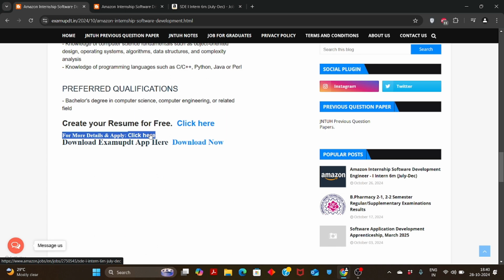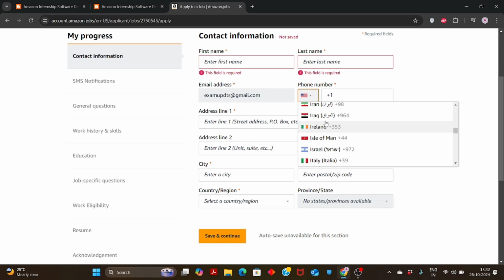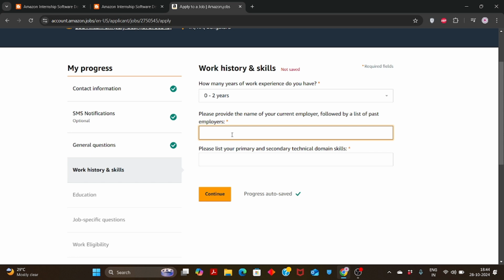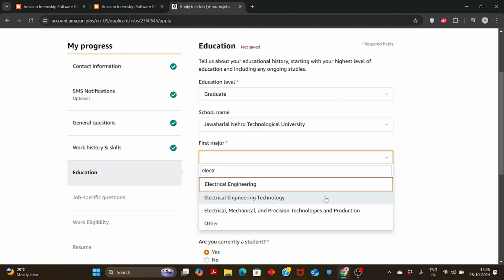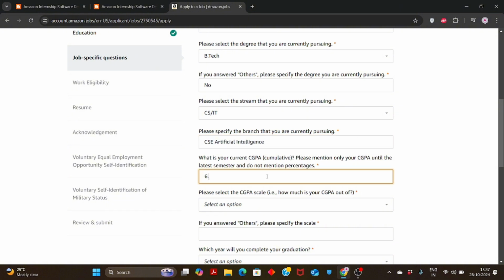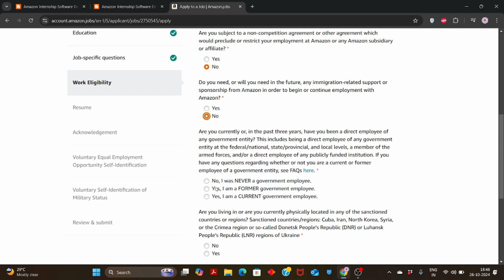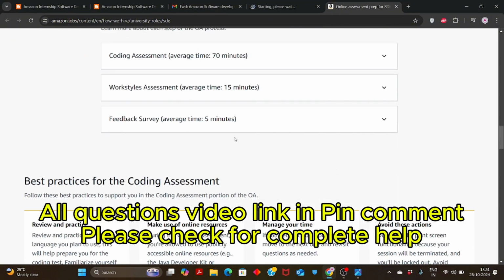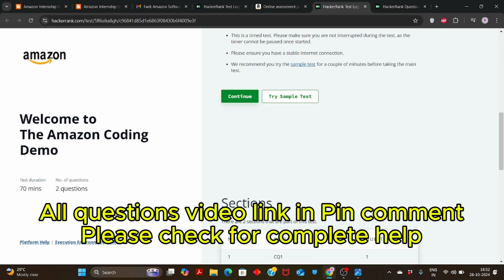Apply for Amazon Internship 2024 | Tips and Tricks | How to Apply? Amazon Direct Hiring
Telegram Discussions Group _ (EveryOne Can Discuss Here )